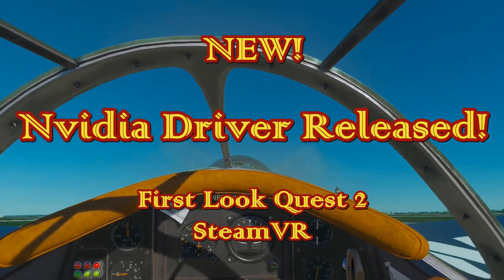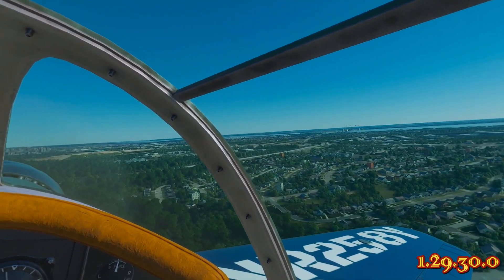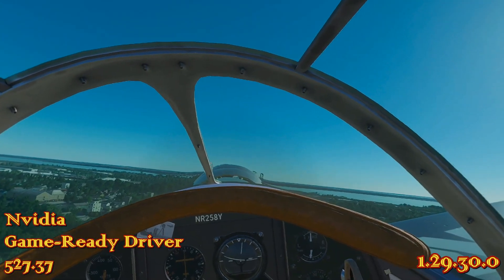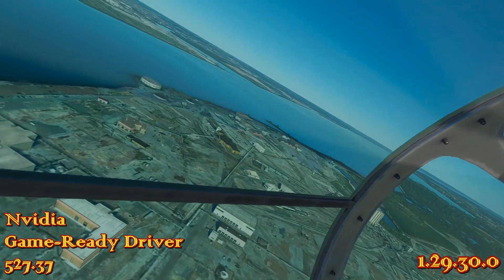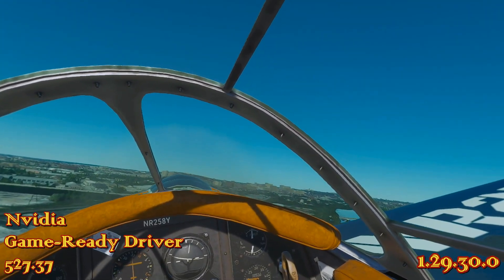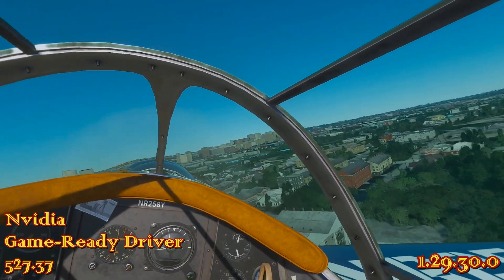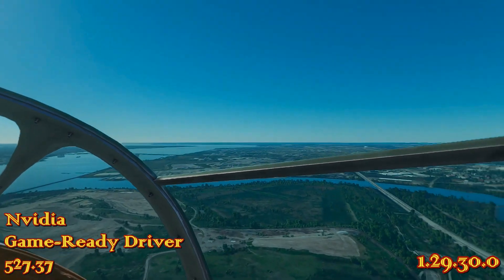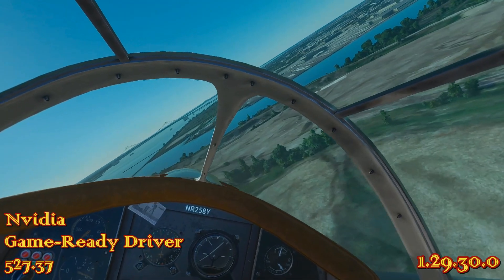FIRST LOOK! MSFS New Nvidia Driver Released 527.37 with Quest 2 and SteamVR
My System Specs:
Alienware laptop
DirectX 12
Windows 11
NVIDIA(R) GeForce RTX(TM) 3070 8GB GDDR6
32GB, 1x8GB, DDR4, 3200MHz